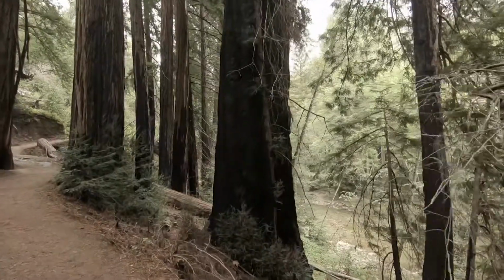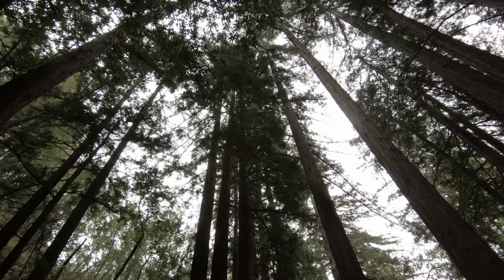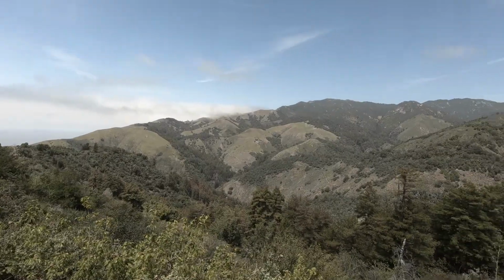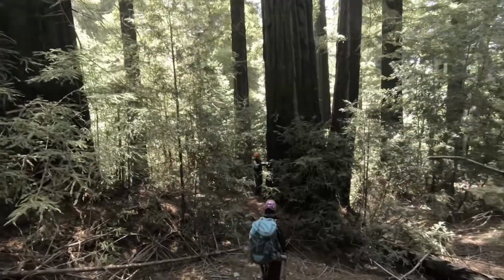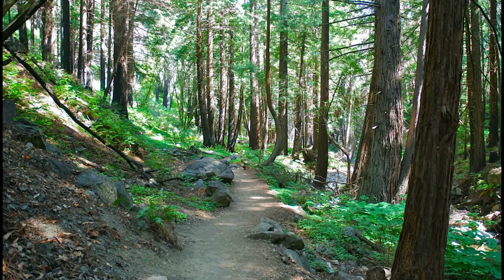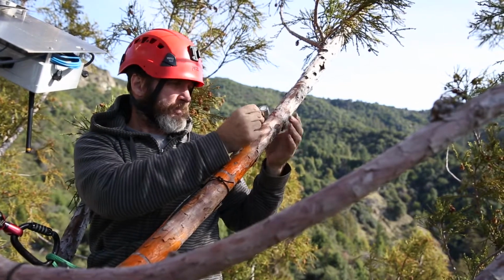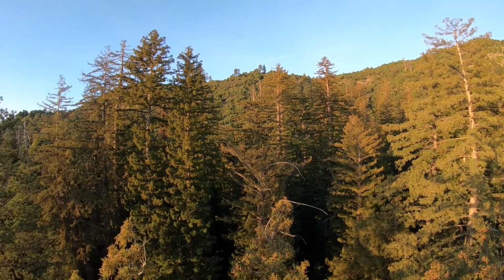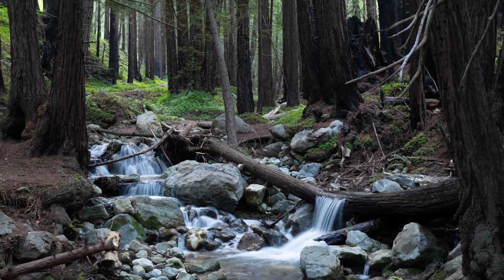Coast Redwoods in a Changing Climate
This documentary looks into the response of Coast Redwoods to climate change through interviews with two scientists conducting research into drought effects on the redwoods.